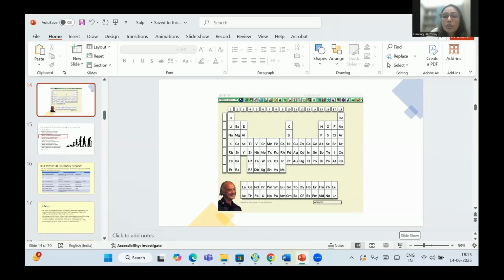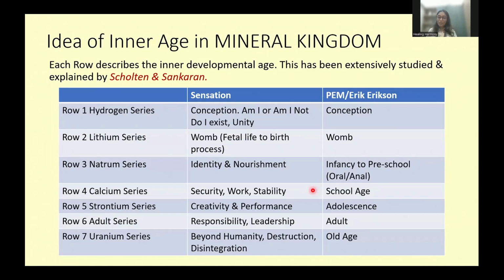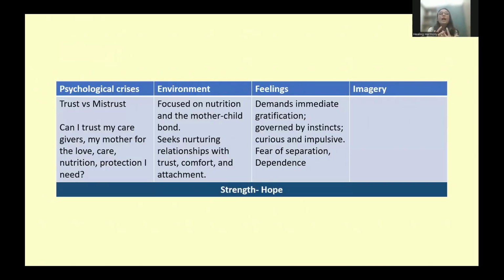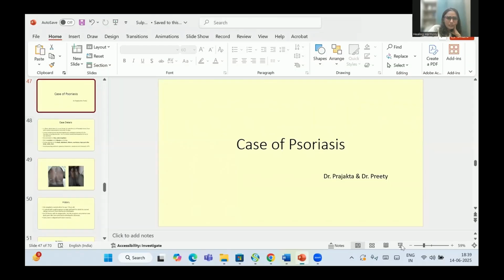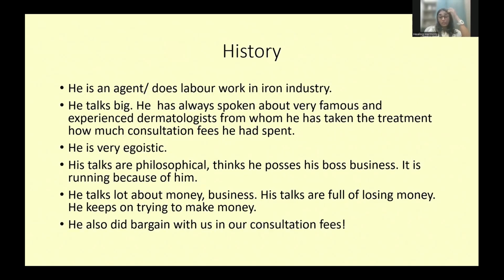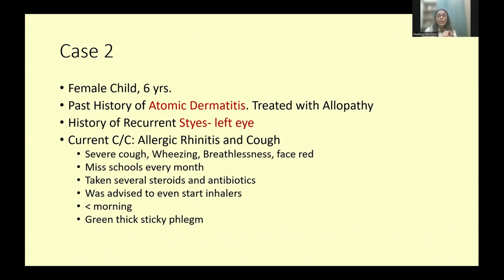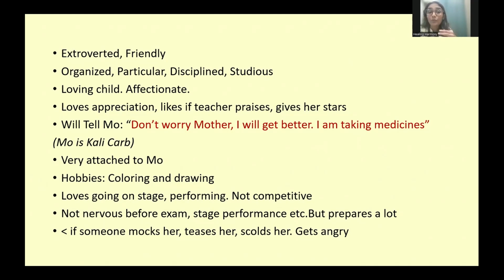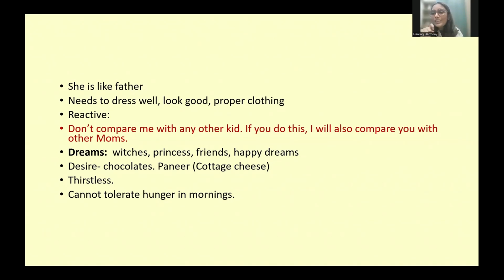ABC of Remedies - Episode #16 Sulphur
Sulphur, known as the "King of Antipsorics," is one of the most widely used remedies in homeopathy. It carries within it a deep struggle with feelings of being scorned, humiliated, and unworthy.

At its core lies a constant effort to regain respect, recognition, and self-worth — whether through knowledge, appearance, or financial success. While Sulphur individuals may strive to be perfect and admired, failure often leads them into indolence and carelessness. They are sensitive to criticism and eager to prove themselves, often imagining themselves as knowledgeable, successful, and appreciated.

Just last week, in our ABCs of Remedies series, we explored this fascinating remedy with case examples that brought its themes to life.